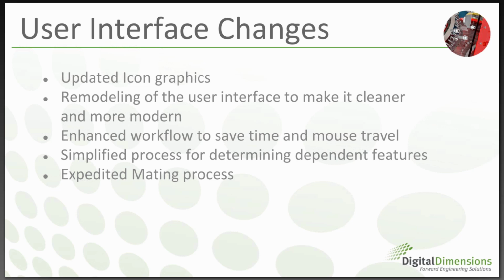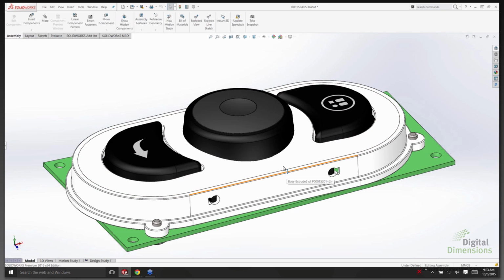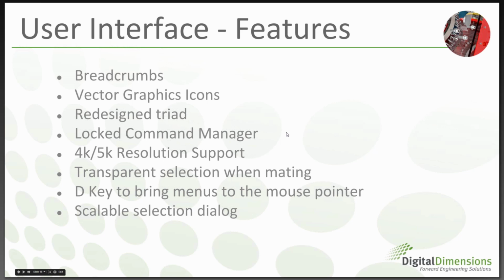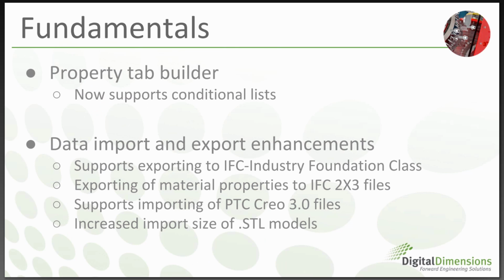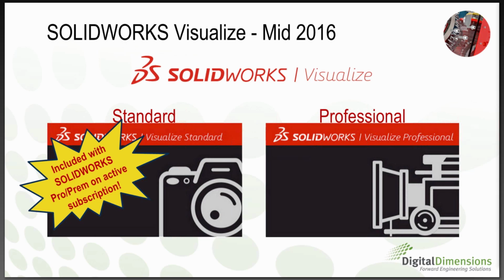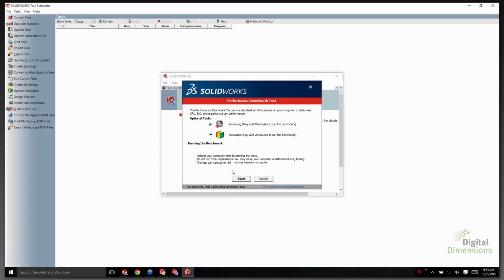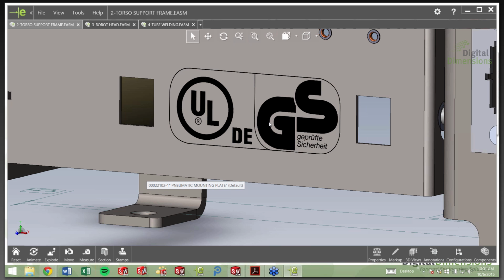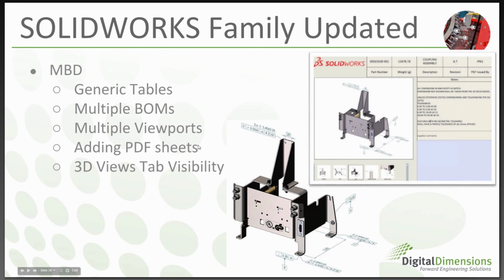DDiCADcast A First Look at SOLIDWORKS 2016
SOLIDWORKS introduces its 21st release with the 2016 version. Join us in this informative webinar session to learn about the enhancements introduced to the user interface, installation process, and general work flow of SOLIDWORKS.